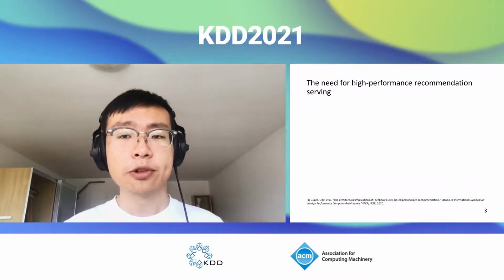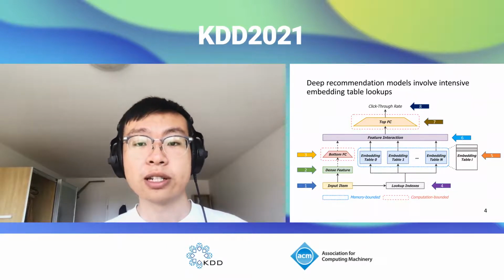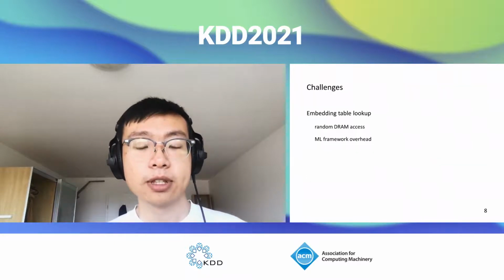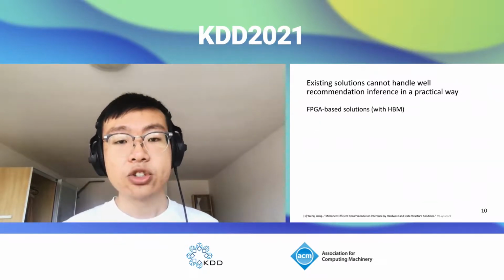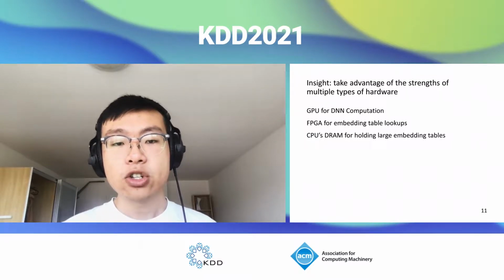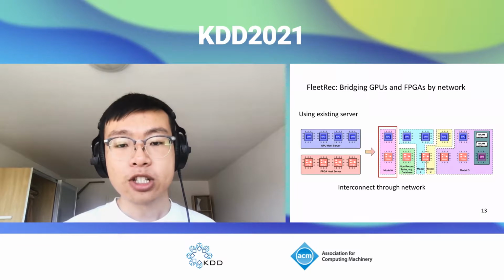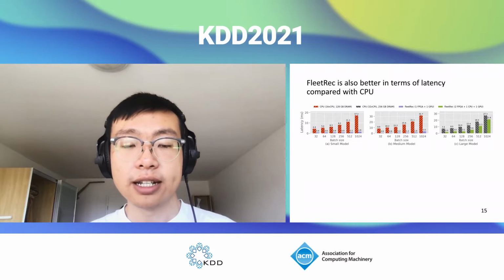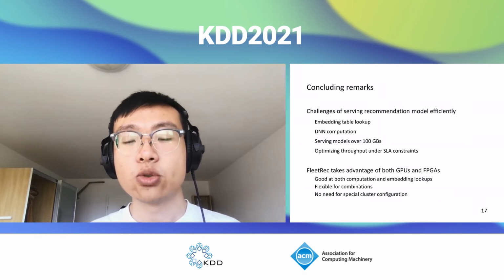KDD 2021: Fleetrec: Large-scale recommendation inference on hybrid gpu-fpga clusters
Fleetrec: Large-scale recommendation inference on hybrid gpu-fpga clusters by Jiang, Wenqi; He, Zhenhao; Zhang, Shuai; Zeng, Kai; Feng, Liang; Zhang, Jiansong; Liu, Tongxuan; Li, Yong; Zhou, Jingren; Zhang, Ce; Alonso, Gustavo.